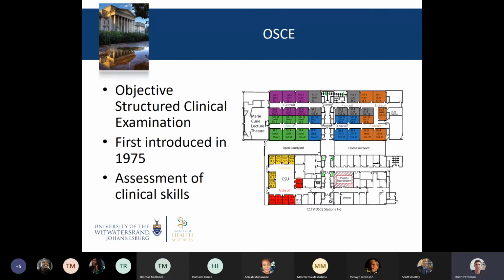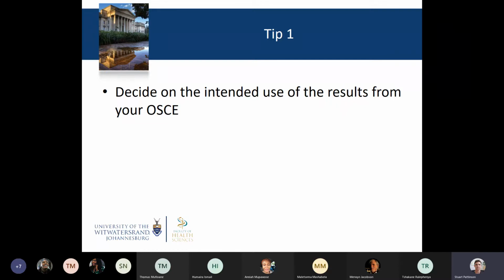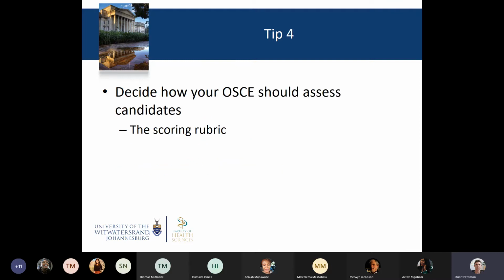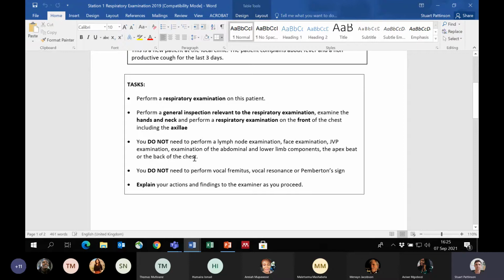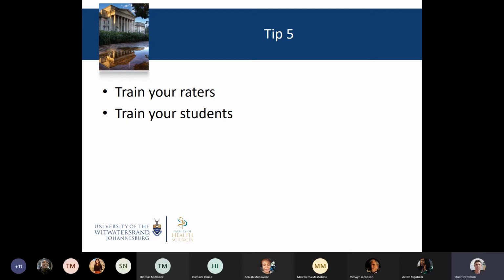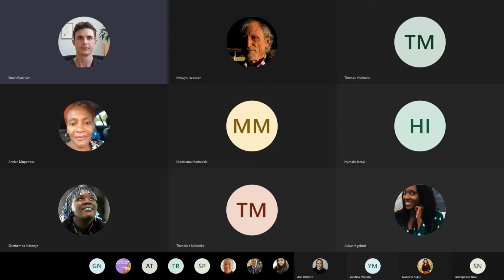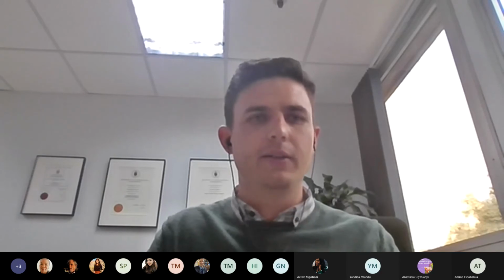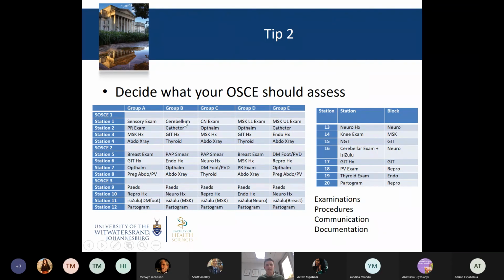DFMPC_CHSE Professional Learning: Journal Club_Developing an OSCE that measures what you want.​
OSCEs are used extensively for assessment in health education but not always with a clear understanding of validity. As an assessment modality that is highly resource intensive, it is important that they are achieving the intended outcomes for their use. This journal club will explore 12 tips for designing an OSCE that truly measures what you want.​